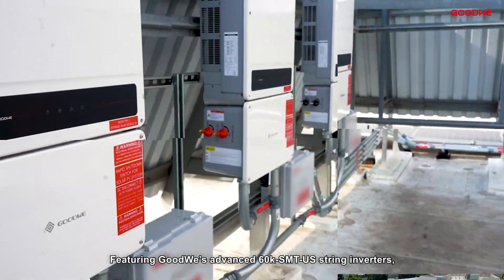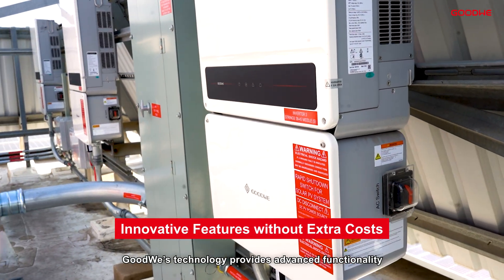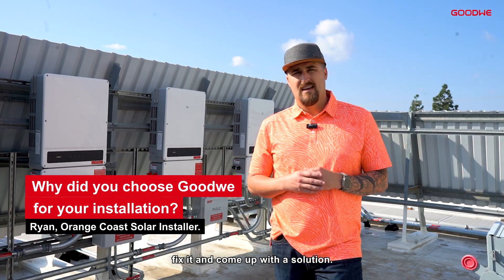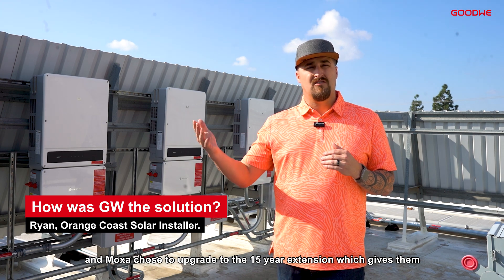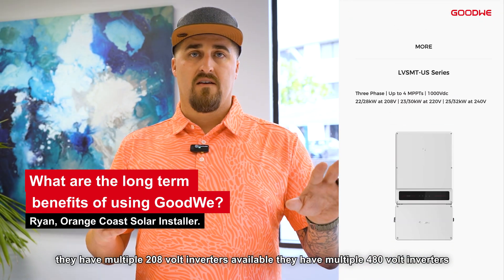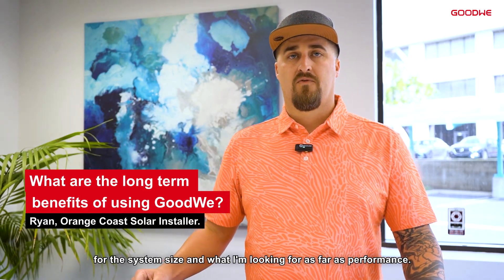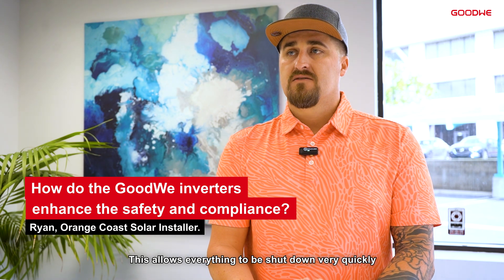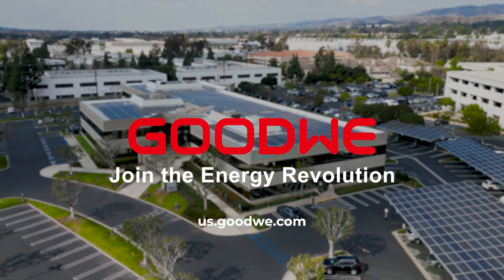GoodWe: Just Reliable, Efficient Power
Out with the old. In with GoodWe. ☀️
When MOXA's 10-year-old solar system failed, they chose a smarter path forward—with Orange Coast Solar and GoodWe.

✨ Why GoodWe?
 ✔️ 15-year extended warranty
 ✔️ Built-in rapid shutdown for safety
 ✔️ Multi-MPPT for peak performance
 ✔️ Rooftop install—secure & space-saving

✨ New system highlights:
 314.58kW | 642 high-efficiency panels | 478,078 kWh/year
 ✔️ Covers 100% of annual energy use
 ✔️ Saves ~$110,000/year

No rewiring. No downtime. Just reliable, efficient power.
Upgrade smarter. Choose GoodWe.